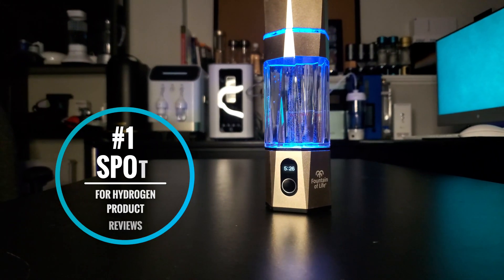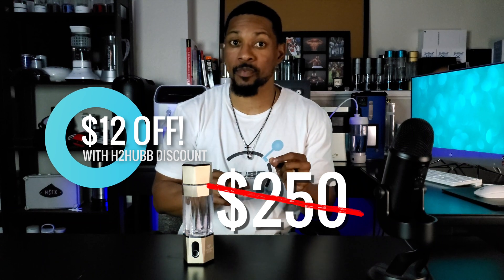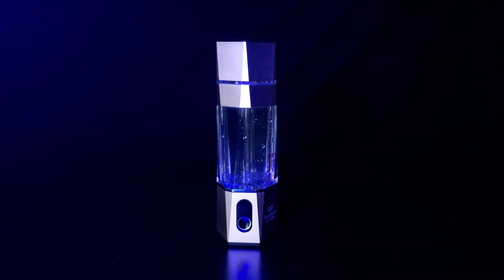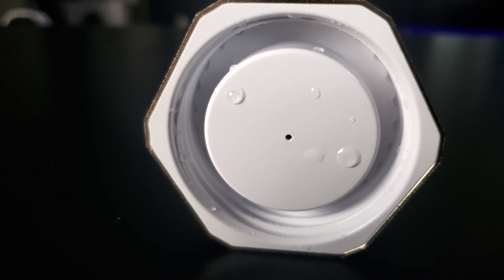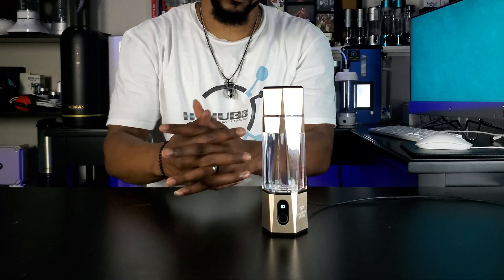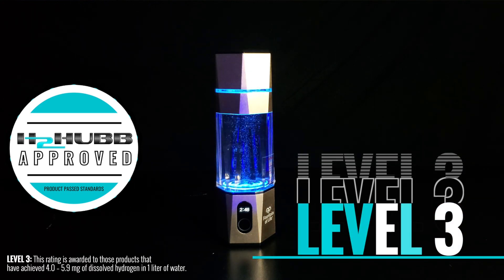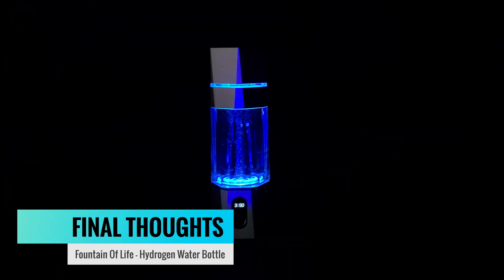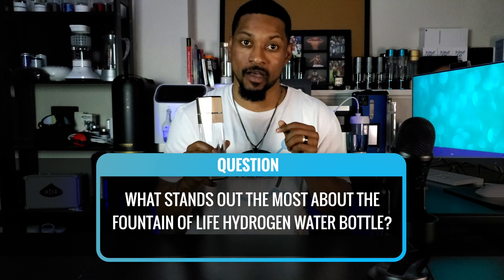QUALITY Hydrogen Water Bottle REVIEW - Fountain Of Life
Discover the Fountain of Life hydrogen water bottle, from the company Life Water Systems, in this H2HUBB review. If you're interested in a high-quality, high-H2 concentration hydrogen water bottle, this video is for you!

In this review, we'll cover everything you need to know about the Fountain Of Life hydrogen water bottle:

1. Target Audience: Find out who can benefit most from this product.
2. Details: Learn about Fountain of Life, the system's price, key features, and how it compares to other options.
3. User Experience, Safety, and Maintenance: Discover how to use this system, its safety measures, and maintenance requirements.
4. Seal of Approval: Get insights into why the Fountain of Life has our H2HUBB seal of approval.
5. Personal Opinion: Hear our honest opinion about the product.
6. Top 3 Reasons to Consider the Fountain of Life: We'll highlight the main reasons why you should consider investing in this product.

At H2HUBB, we're dedicated to providing the best H2 product reviews, making us your go-to source for all things hydrogen.

To learn more about the Fountain of Life hydrogen water bottle